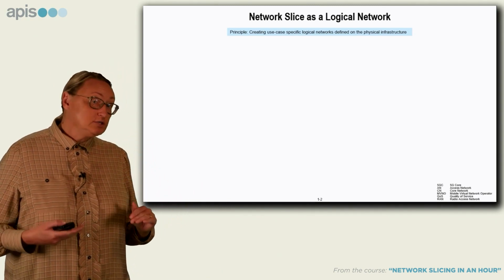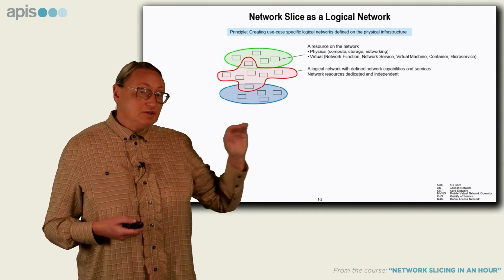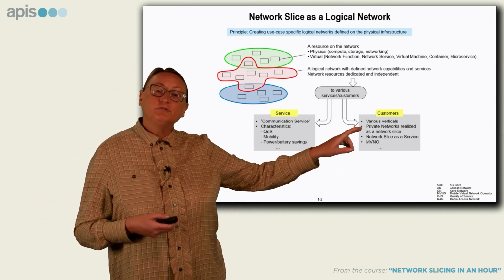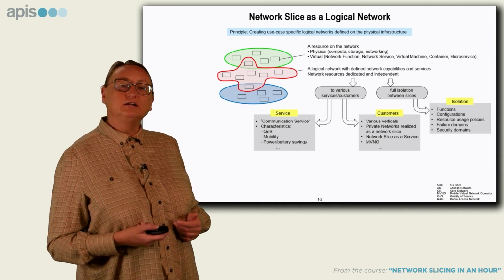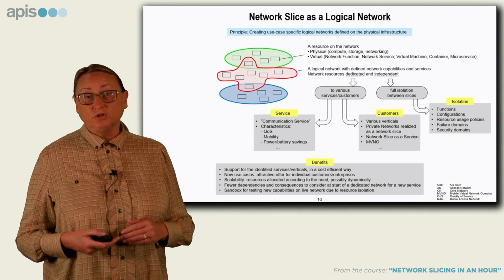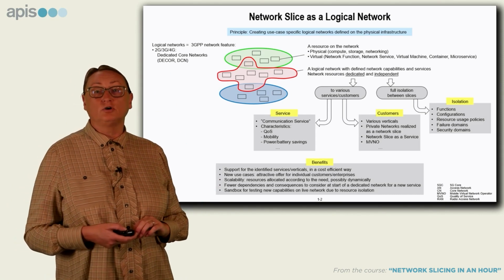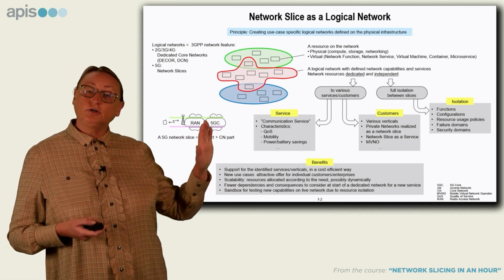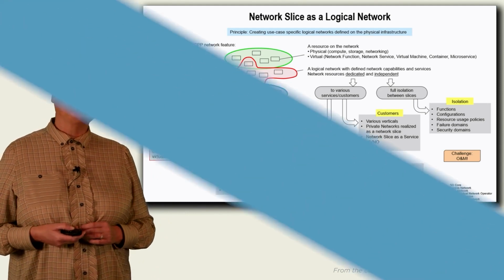Apis TechTip: What is Network Slicing?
This is an episode of Apis TechTips, a series of short explainer excerpts from real Apis training courses. This episode gives a concise logical description of network slicing, and it comes from the course “Network Slicing in an Hour”.

There you will get a condensed view of the 5G Network slicing feature as defined by the 3GPP. It presents operational benefits and explains the technology needed to realize network slicing in 5G.

Here are some of the topics that are covered in “Network Slicing in an Hour”:
• Network Slicing: Overall Perspective
• Technological Aspects of Network Slicing
• Business Aspects of Network Slicing